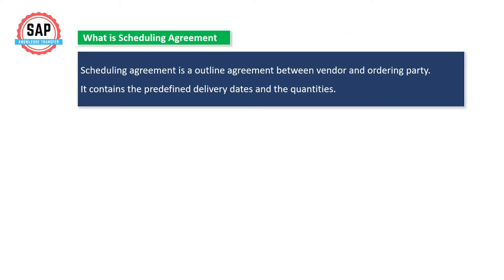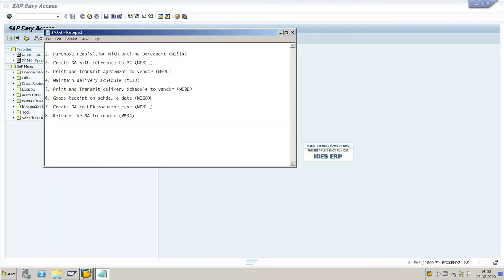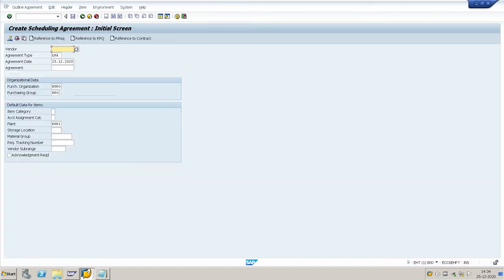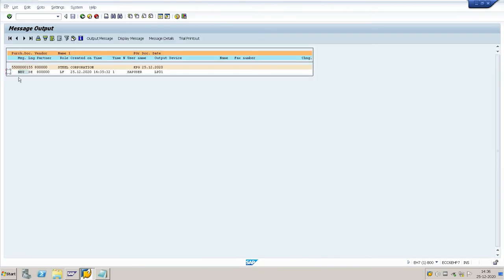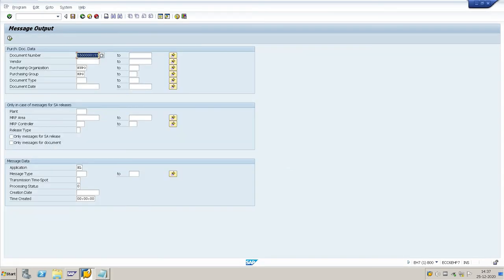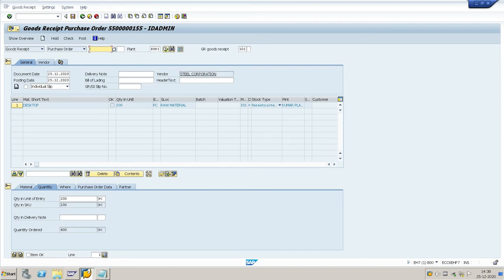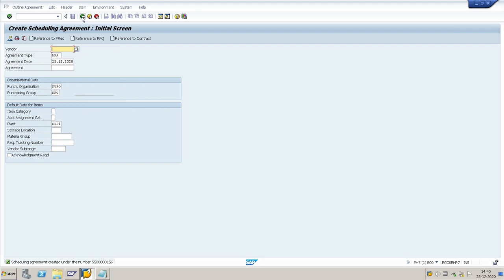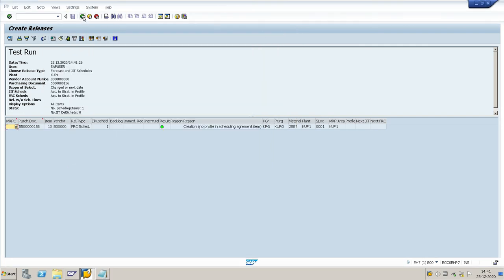SAP MM Scheduling Agreement (Video 14)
Pls support..